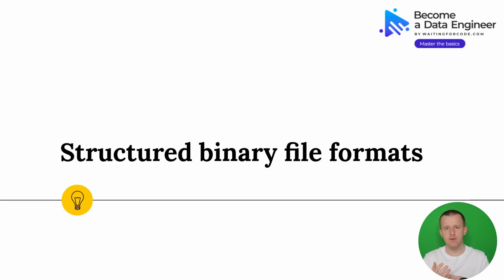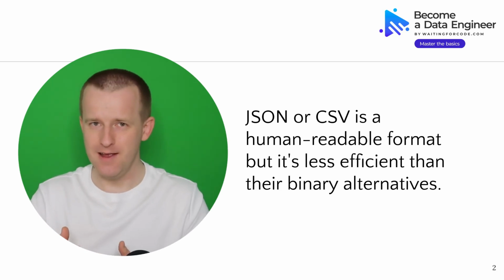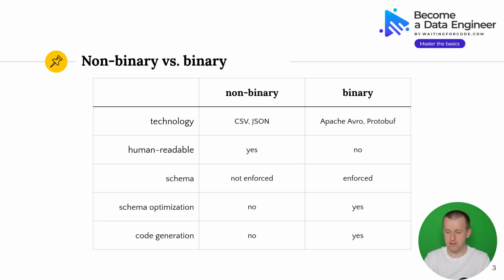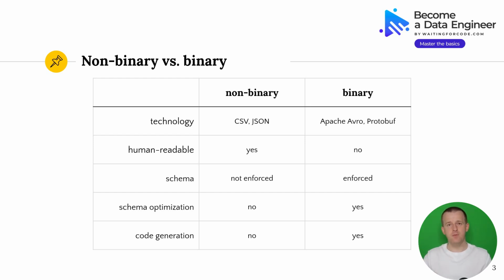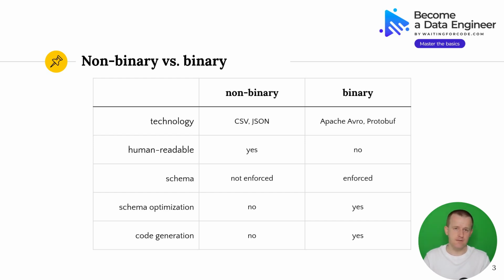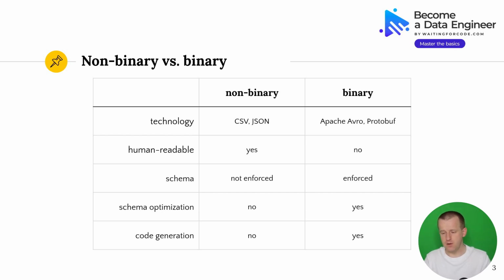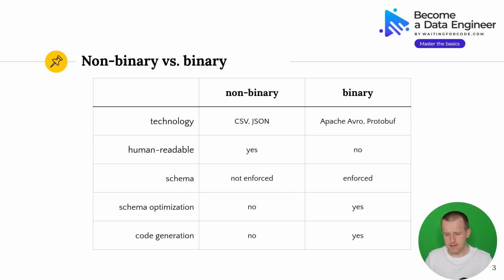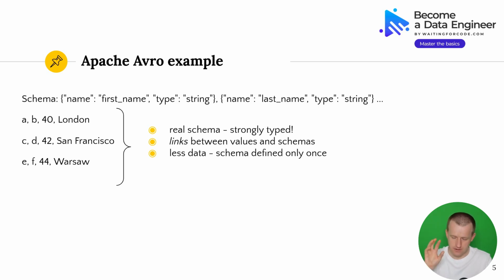MSP / M02 / 10 | Structured file formats